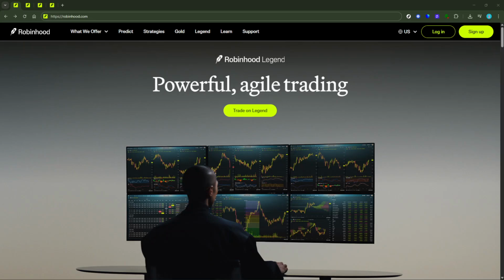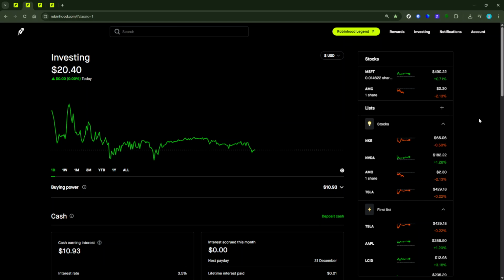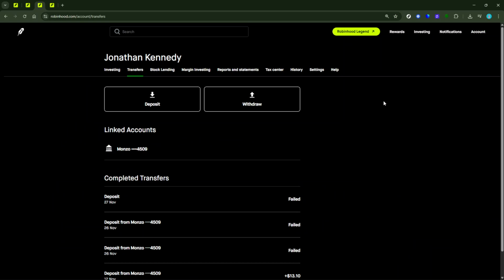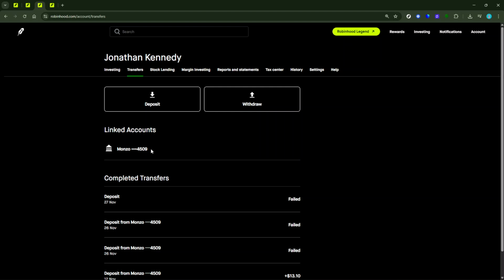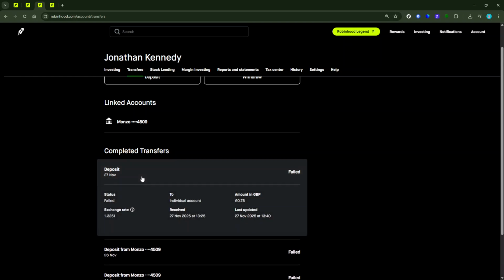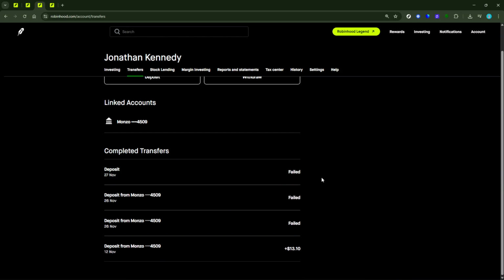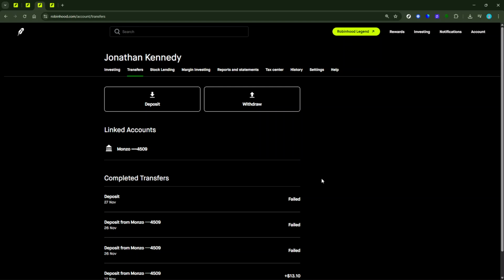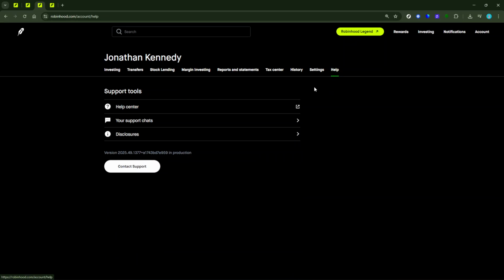How To Fix Instant Transfer Not Working On Robinhood [2026 Guide]